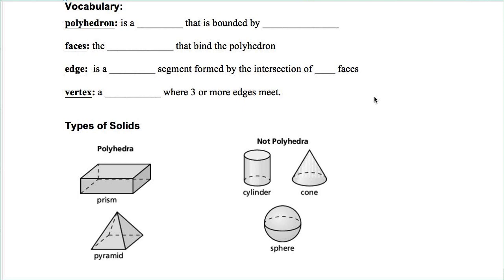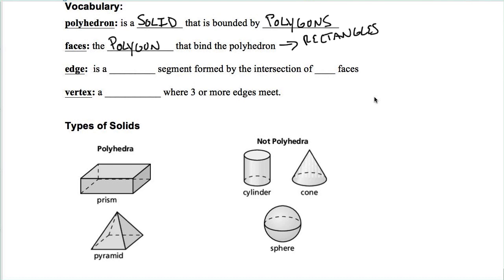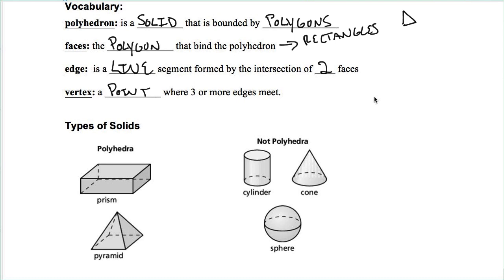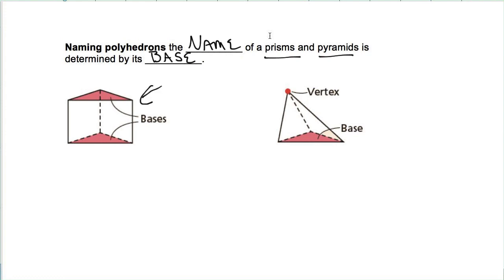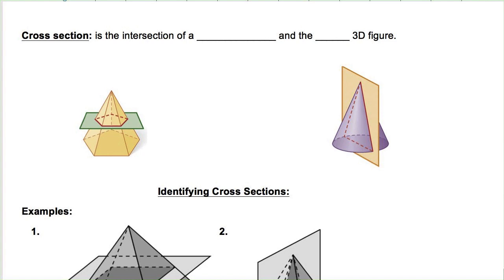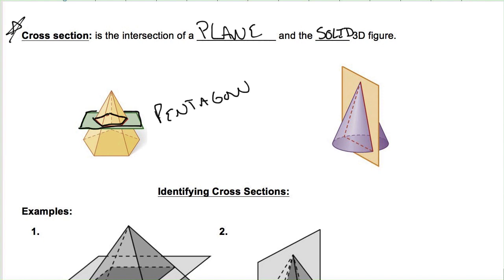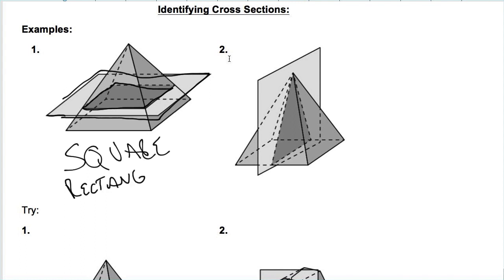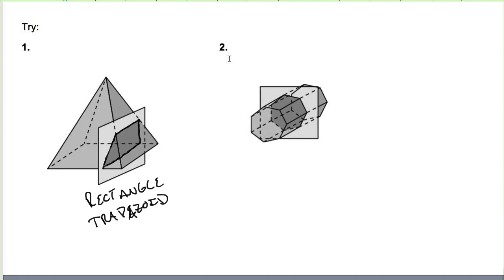11.4 3-Dimensional Figures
Learn different names for polyhedron and about cross sections